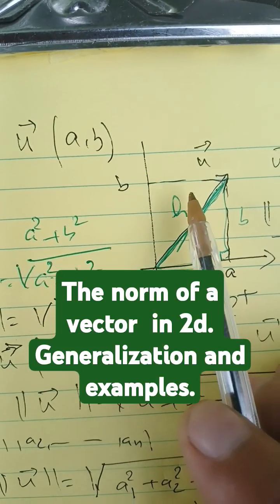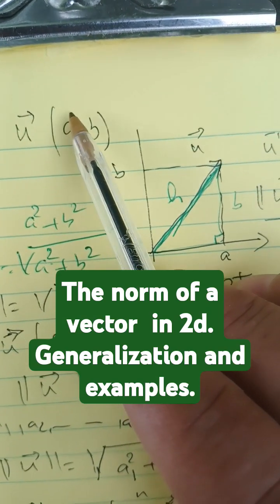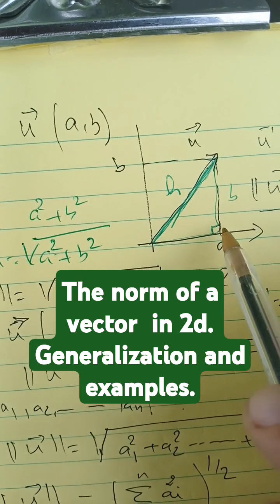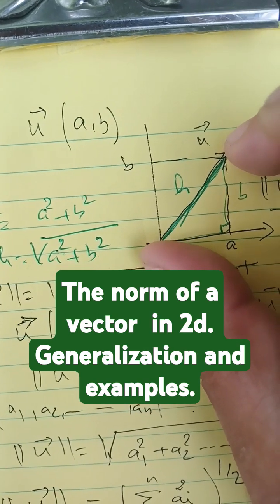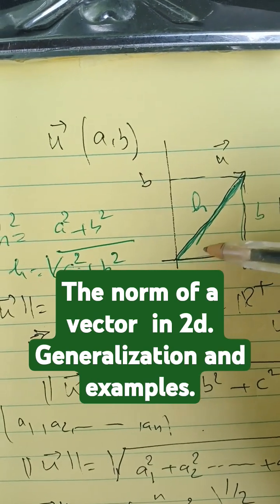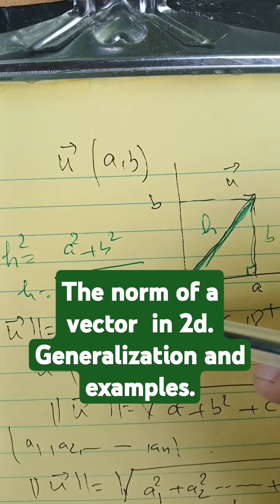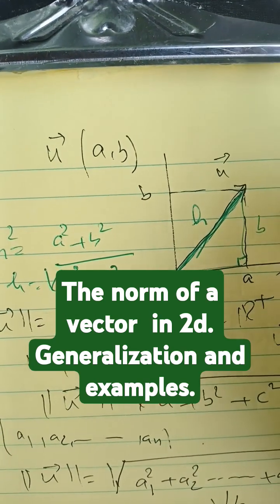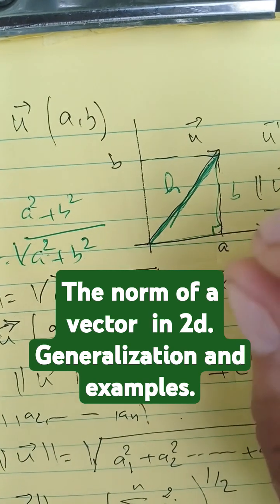The norm of a vector in 2d, 3d and generalization. maths olympiad calculus education java c++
We Define the dot product Or the scalar product or the inner product For two vectors A, and B, as the norm of a times, the norm of B times, the cosine of the angle between the two. These definition is coming from physics. We will see later that what we mean by the dart product, why why we Define it that way? And also we're gonna see applications of the dart product. What does it mean? What's the dot product?

We will see some applications of the dart product. We also see

We can use the dart product To find. Dukushi Schwarz inequality, Cauchy  Schwartz, inequality, We can see later that we can use this Definitions of thes to find many applications, especially in geometry, physics and solving, differential equations. And in general proven General results about differential equations, and existence and the uniqueness of differential equations Later. We can see that we can Define the dart product as the component. Y is product of two vectors. We will use this one to prove many other results that we're going to need later. So, the dot product, the inner product Are defined. As We said before, we can see that the dart product is commutative, It's also associative. These ideas. We need to prove more result especially when we deal with inner product. We Define the dot products as the inner product. We will see later What we mean by that. Also, we're going to give some examples and we're gonna solve some problems related to the dart product. We also kind of Define the norm of a vector, using the dot product. We gotta see when we Square a vector, what do we mean by that? We also going to use the the many ideas related to physics and we apply them to engineering and differential equations using the dot product.